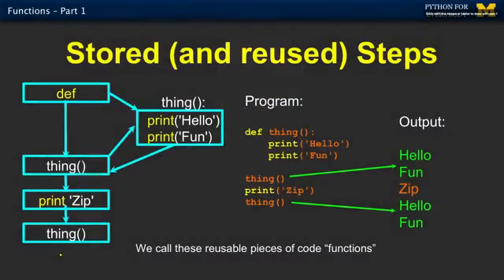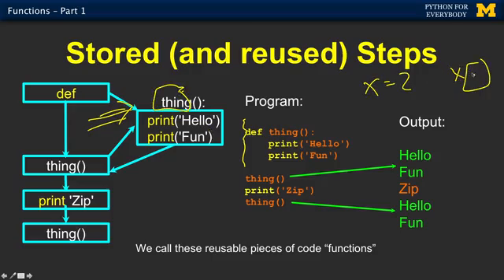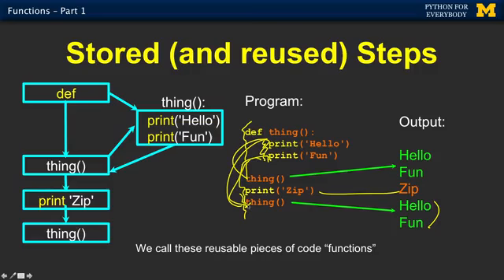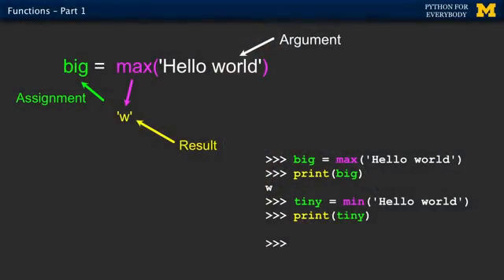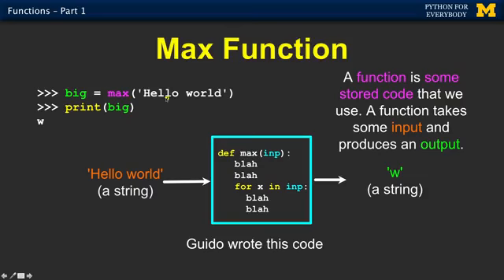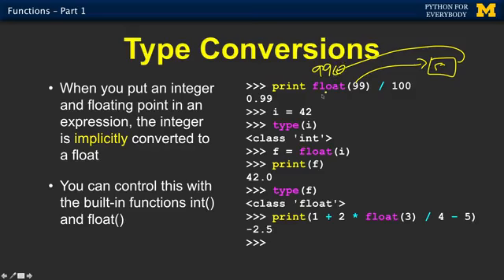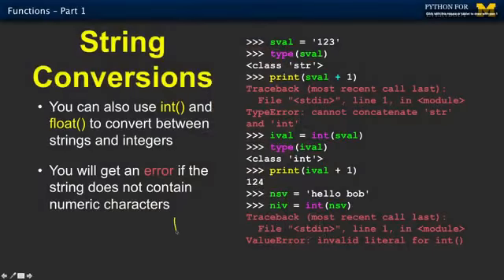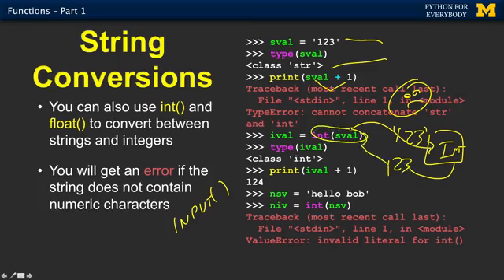24 Function part1